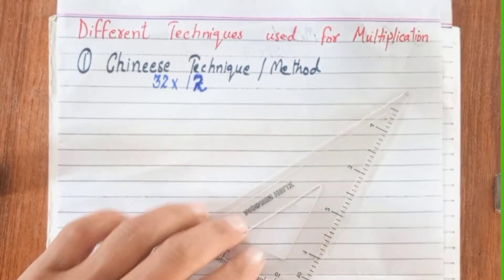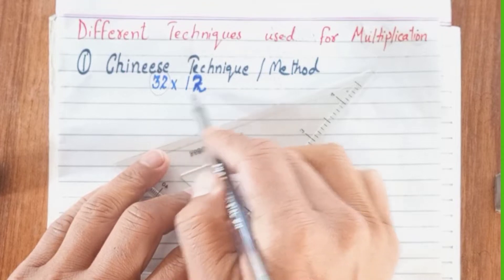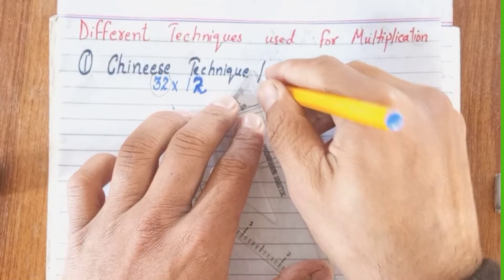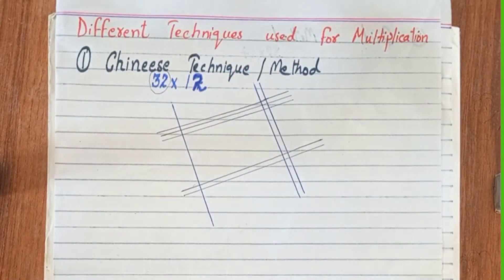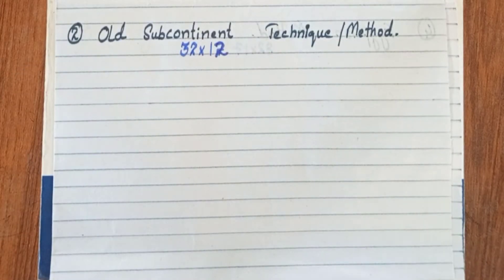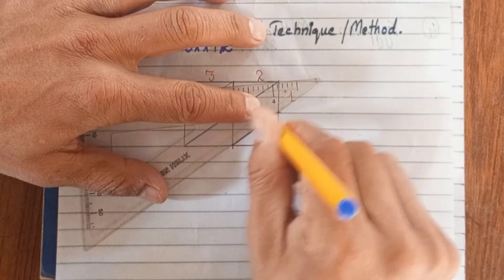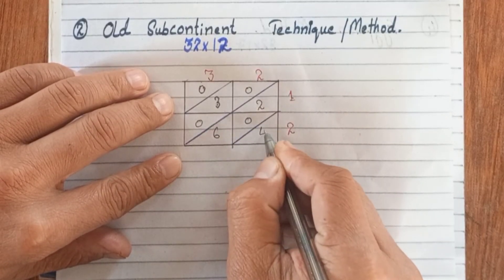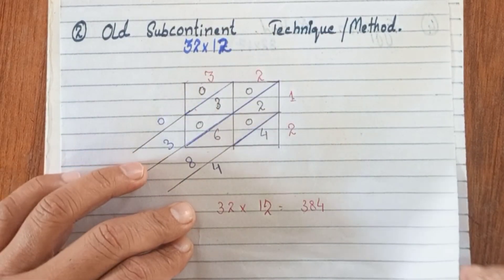Chinese and subcontinent method of multiplication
In this video Chinese and subcontinent method of multiplication is being discussed

multiplication
GreaklyEDU
multiply
math
maths
mathematics
techniques of multiplication
how to multiply by Egyptian technique
how to multiply by grid technique

different ways of multiplication
how to Egyptian people multiply
multiplication techniques
teachly

for grid technique and Egyptian technique of multiplication click on following link